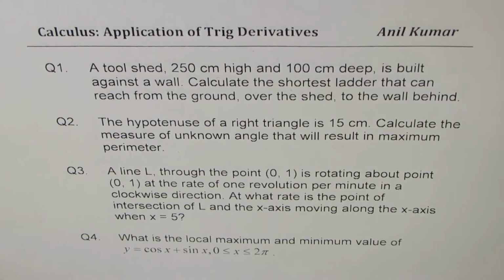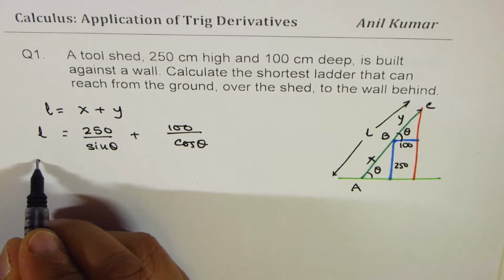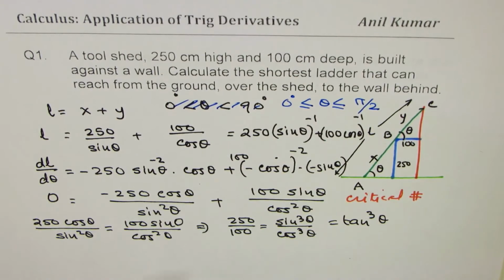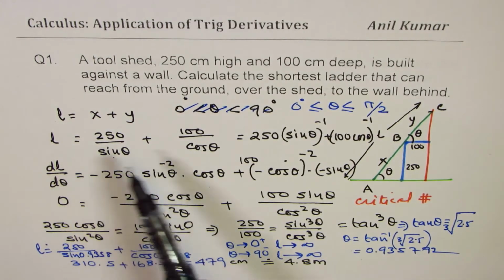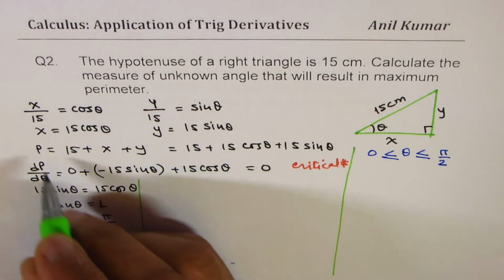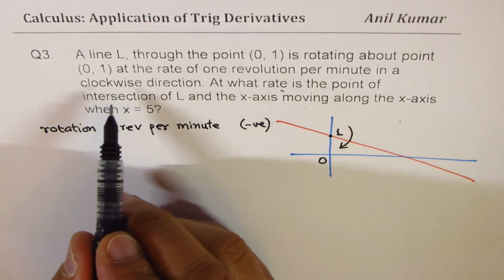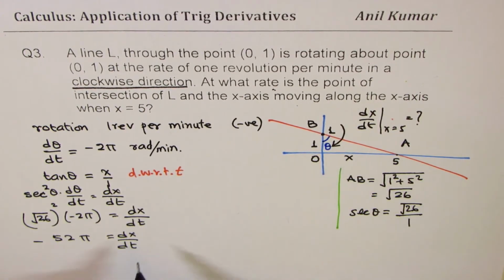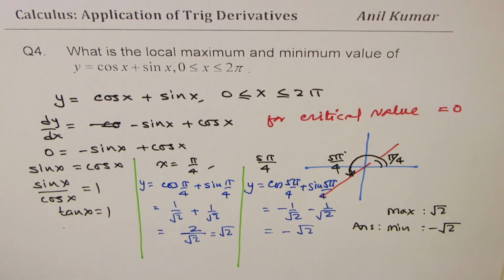Rate of Change and Optimization Trigonometric Applications MCV4U Calculus